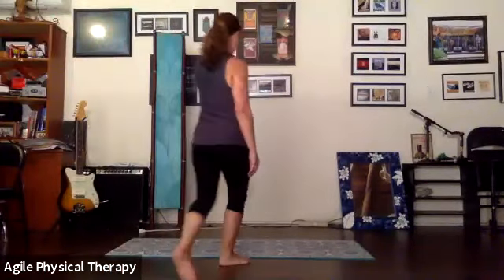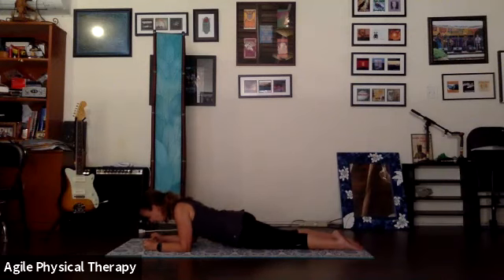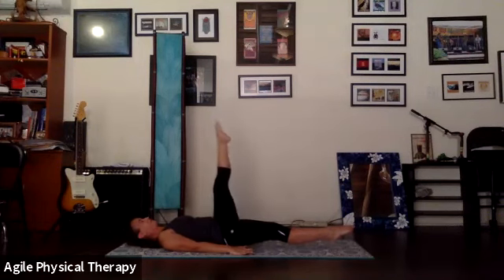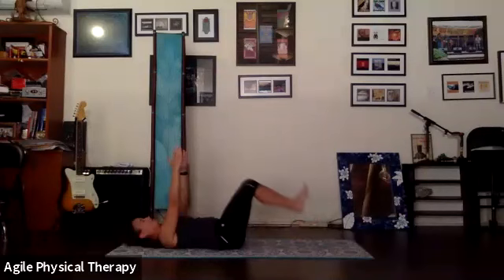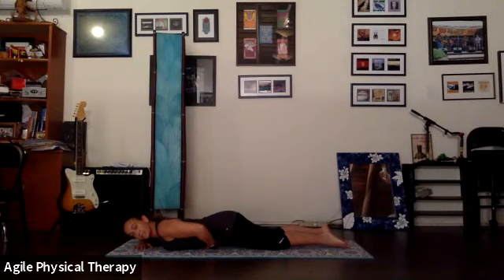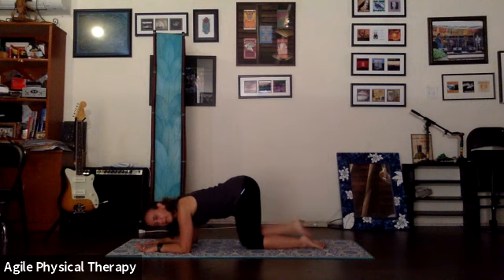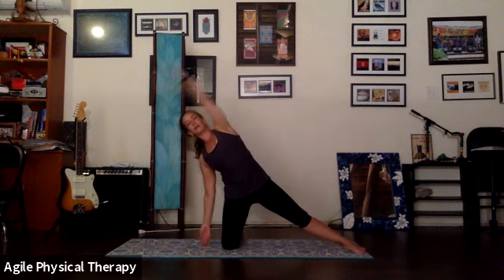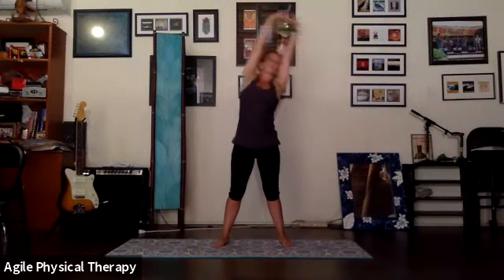Mat Pilates (04-28-2020)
Pilates is an exercise system focusing on breathing, postural alignment, balance, and core control. This 60 minute class will lead participants through a series of activities in multiple positions focusing on the above principles. Class is generally performed without shoes. You will need a mat, towel, or carpeted surface, and may want an additional vertically-rolled towel or foam roller for additional challenges offered by the instructor during some of the offered class times.